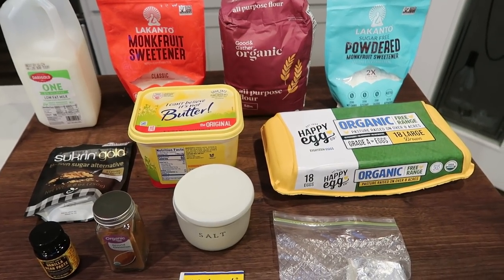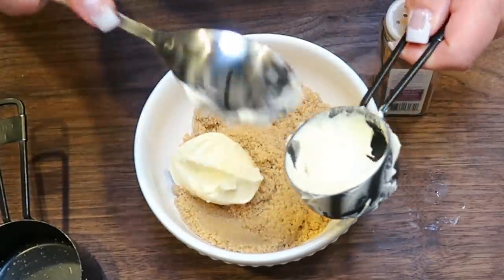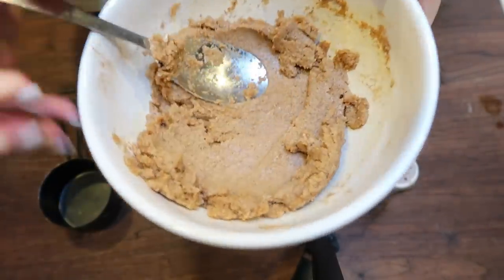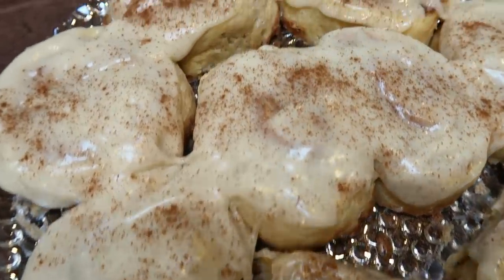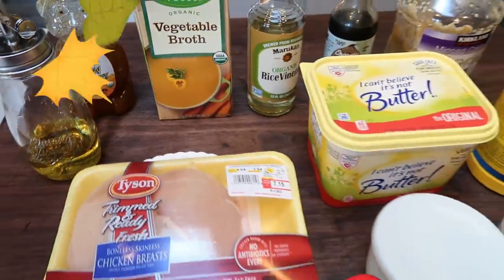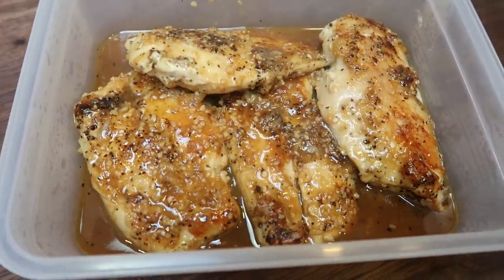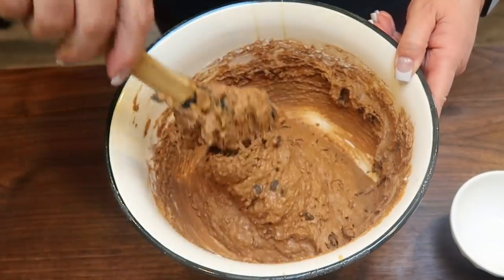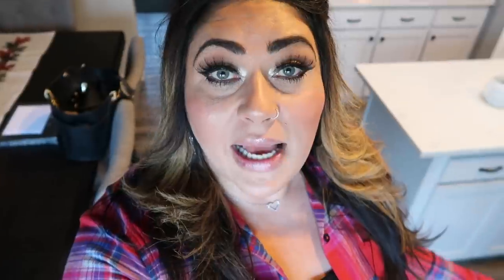WW MEAL PREP FOR WEIGHT LOSS | CINNABON CINNAMON ROLLS | HONEY GARLIC CHICKEN | CHOCOLATE MUFFINS!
HAPPY MONDAY!! I have a REALLY good prep for you this week including CINNABON CINNAMON ROLLS!!!  Recipes are on my website below!!

Code- jennswwjourney

COOKIE SCOOPS:

🎉NEW CHANNEL!!! 🎉

Code- jennswwjourney

💌HAPPY MAIL!!!💌
Jenn Clayton